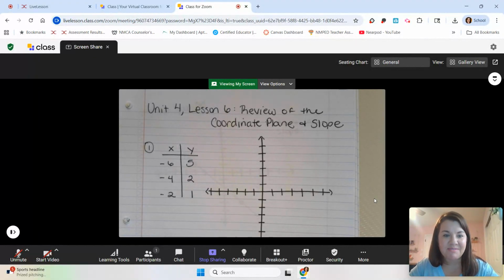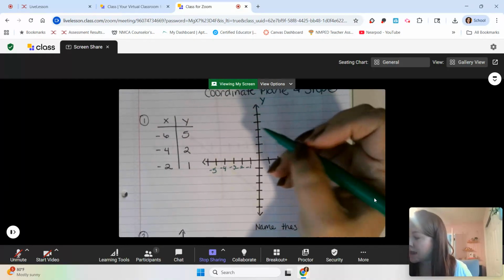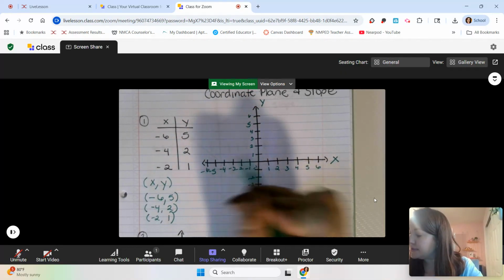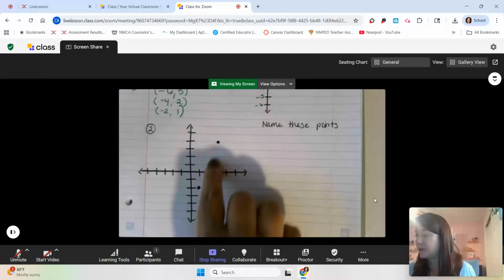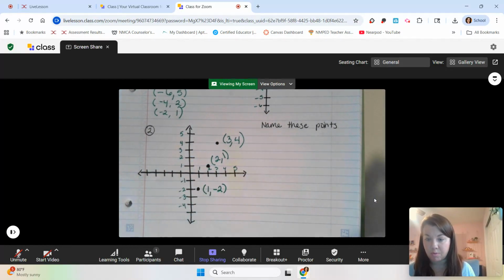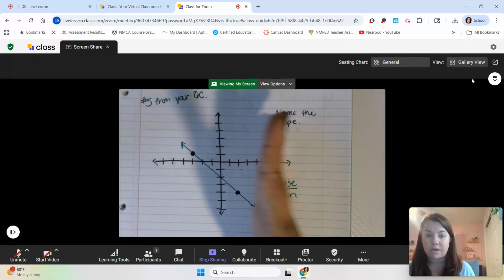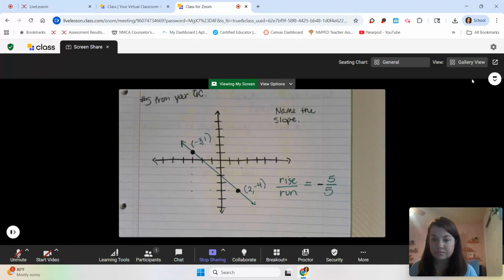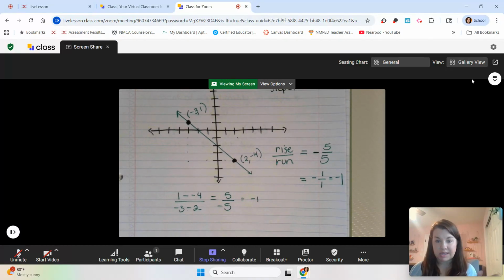7th Math Unit 4, Lesson 6: Review of the Coordinate Plane and Slope